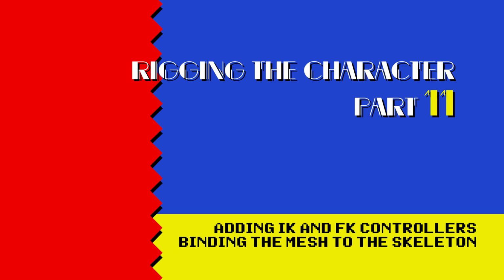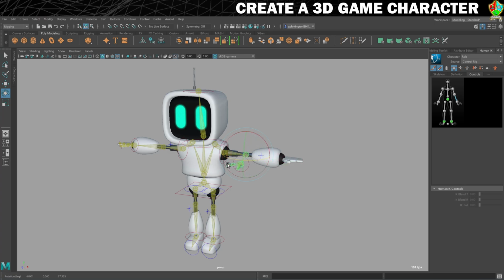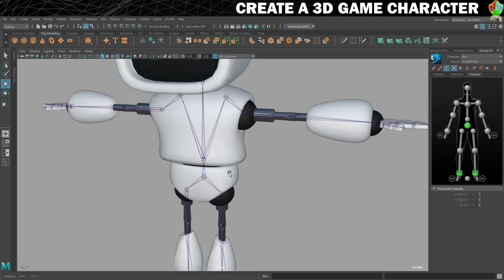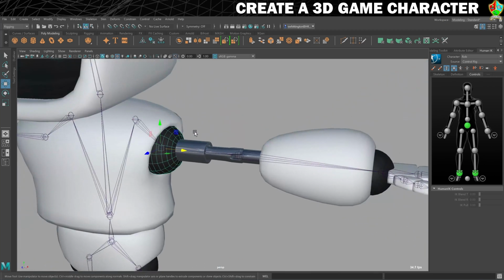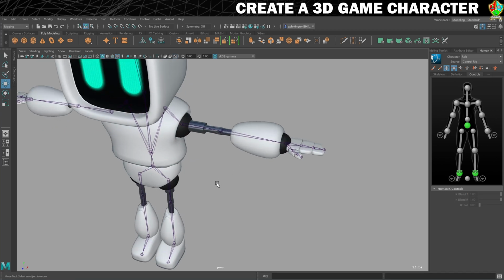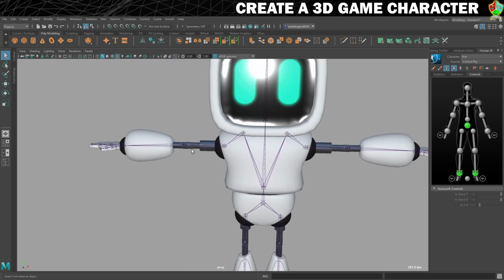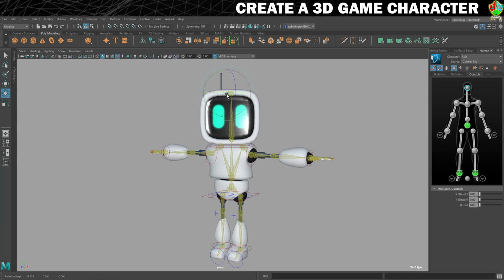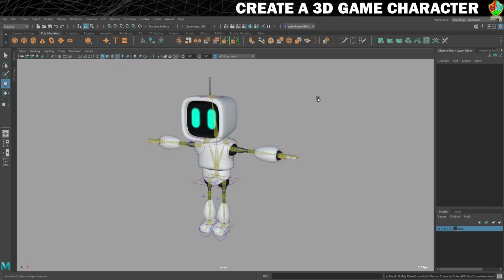Create a 3D Game Character Part 11: Rigging - Create a Control Rig for your Character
In this step we will now continue rigging the character by adding a control rig. This adds extra controls to the character that really help when animating. The control rig will also allow you to make use of inverse kinematics when moving your character.